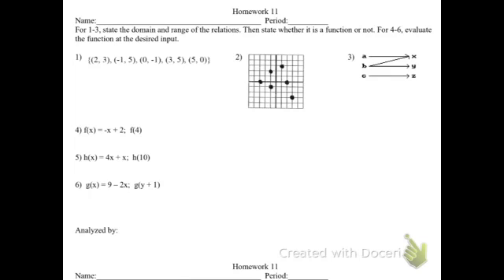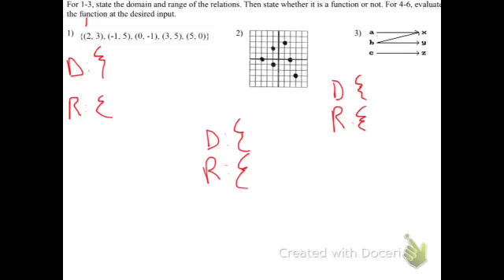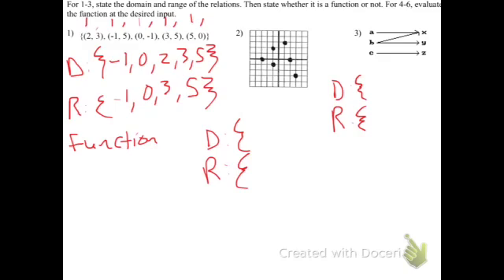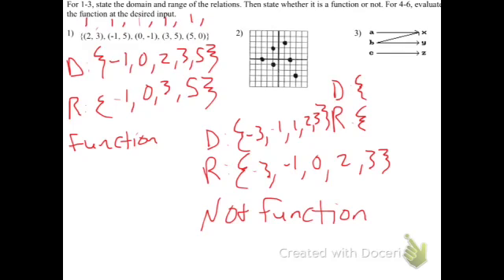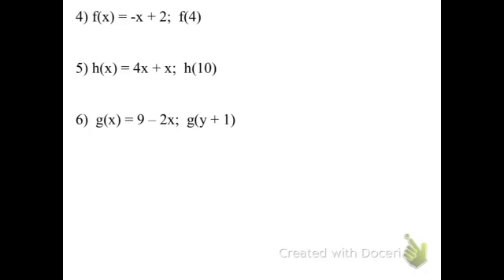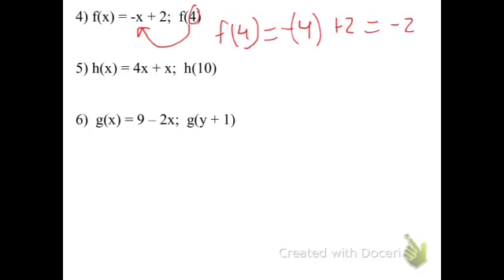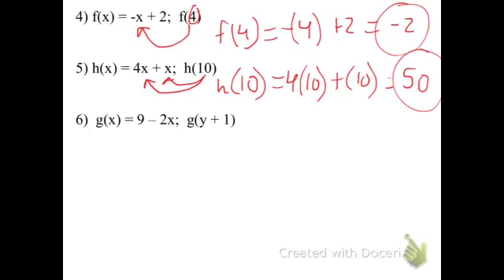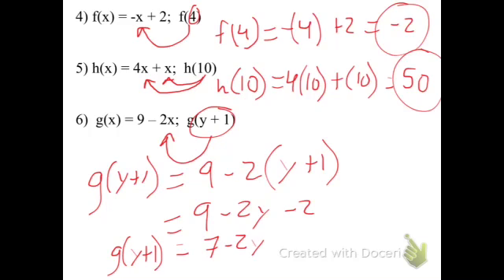HW 11 All